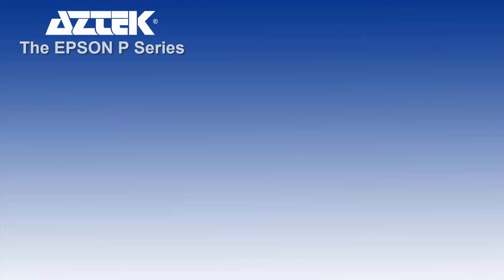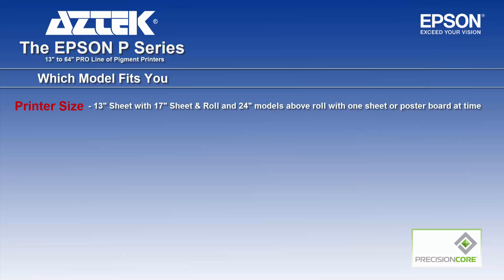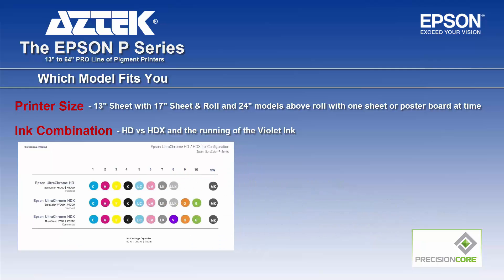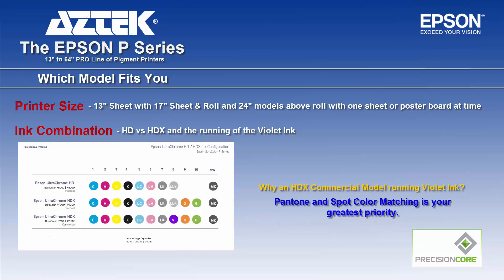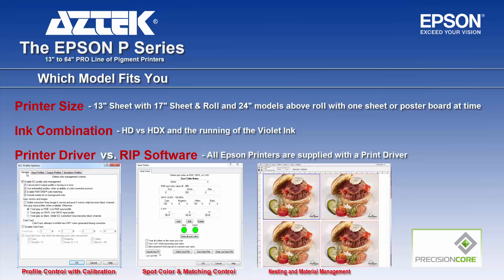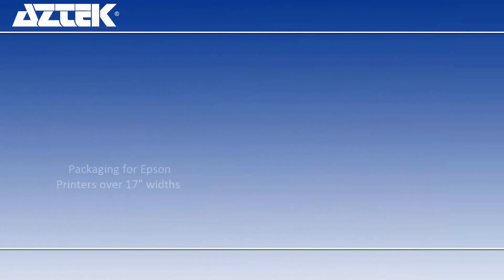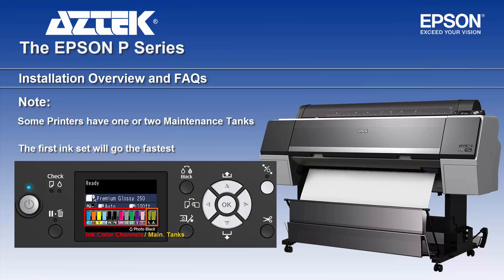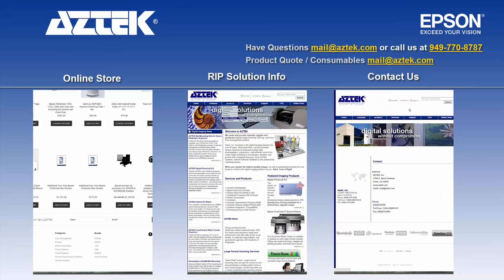New for 2015-2016 Epson SureColor P Series Hardware overview of features and benifits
This video covers the Epson SureColor P Series line of printers.  It is designed to provide both Aztek customers as well potential customers an in depth understanding of the features and enhancements of the SureColor P Series printers.  As well answer many questions of the buying process and what to expect.  The P Series Printers from Epson boosts performance and enhanced print quality that is synonymous with the Epson brand. These printers are defined by the HD & HDX inksets along with the Precision Core head technology utilized. The SureColor P Series models P600, P800 and P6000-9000 feature the all PrecisionCore® TFP® print head.